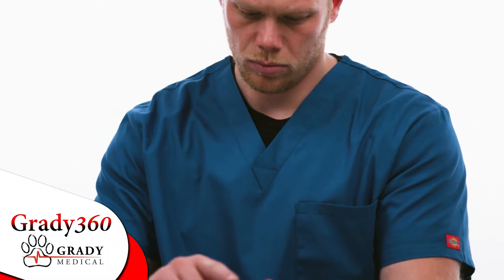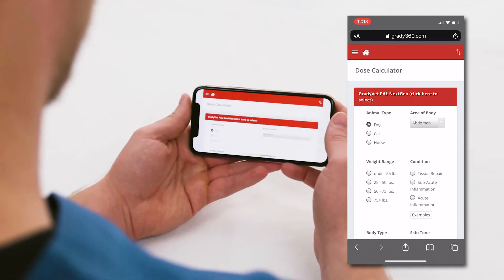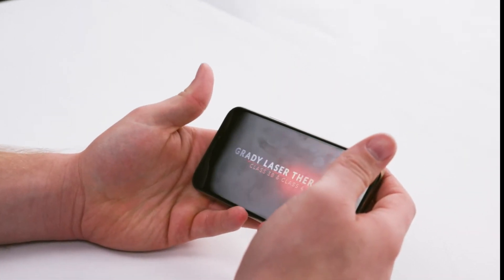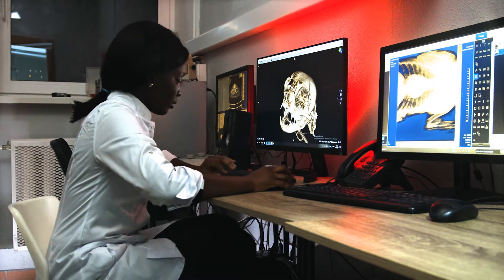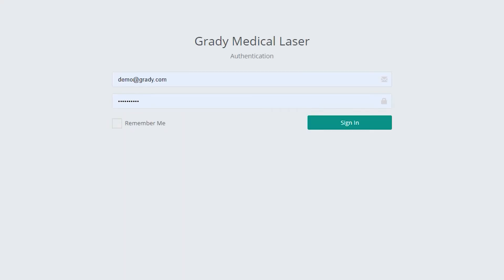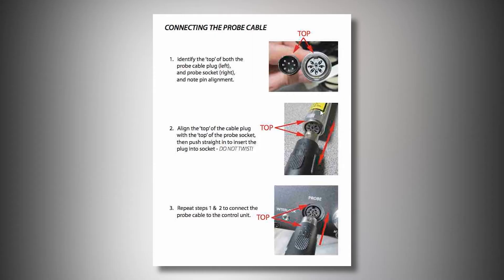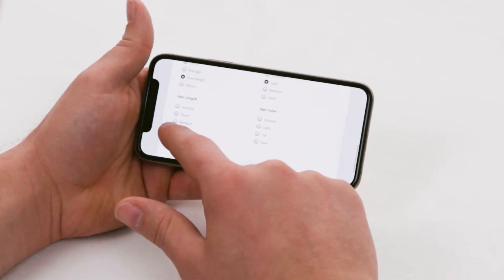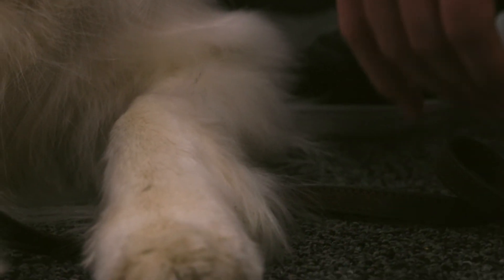Introducing Grady Medical's Grady360 Software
Grady360 is a proprietary cloud-based software developed by Grady Medical Systems to provide accurate dosing for cold laser therapy treatments using Grady Medical's best-selling Grady PAL laser line.

The Grady360 web application features a built-in dosage calculator that generates treatment protocols simply and accurately. Featured is the ability to upload and store patient progress reports, including notes and photos. With Grady360, you have Instant access to hours of in-depth training videos and case studies, both in the field and in the office!

Using any device, including a computer, tablet, Apple or Android smartphones You can access patient history, training content, industry research articles, treatment calculators, and more!